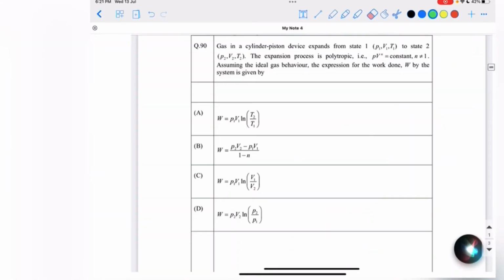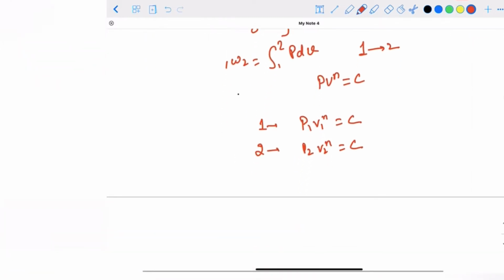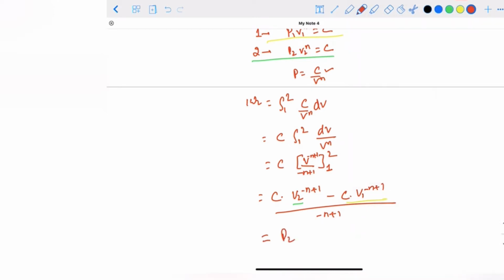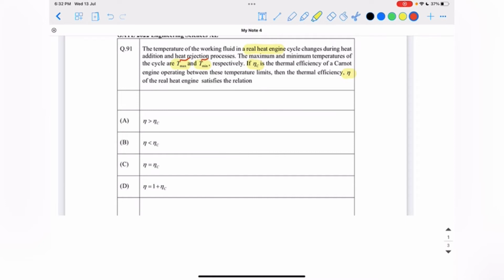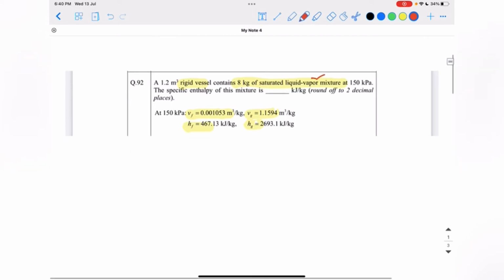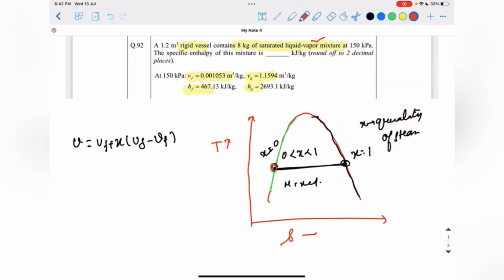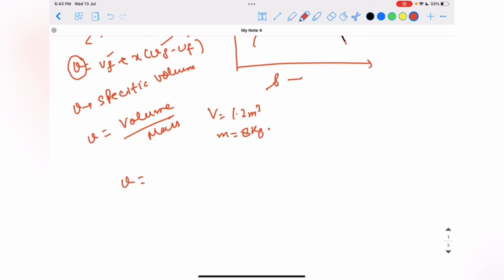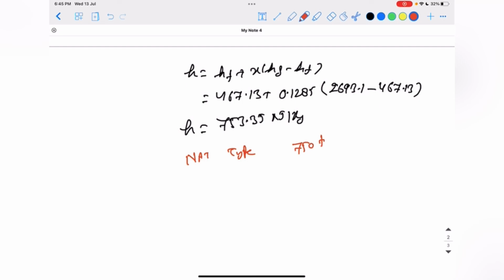Gate 2022 Engineering Science Thermodynamics Solution Q90-92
In this video detailed solution of
Gate Engineering Science Thermodynamics questions number  90,91 & 92 is given along with the concepts. Q 90 and 91 are  objective type 1 marks question and 1/3 marks will be deducted for incorrect Answer. Q 92 is NAT type 1 marks question and no marks will be deducted for incorrect answer

gate 2022 xe solution
gate xe 2022 thermodynamics solution
Food Engineering
gate food Technology
food technology
gate2023 strategy